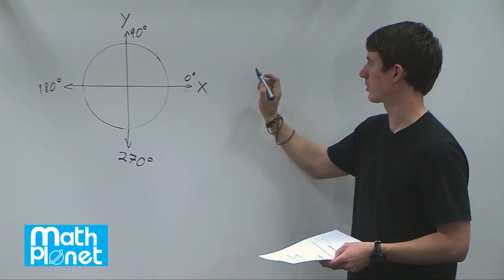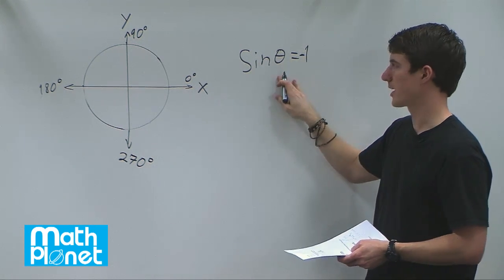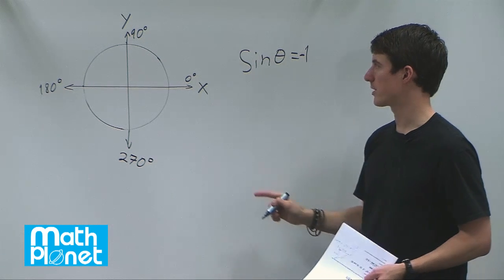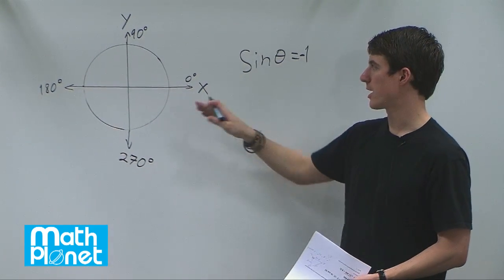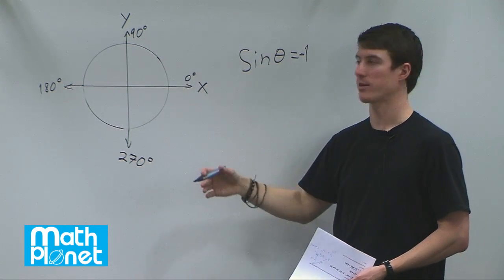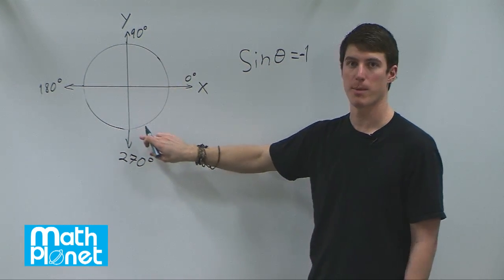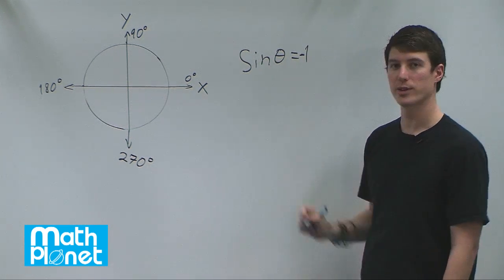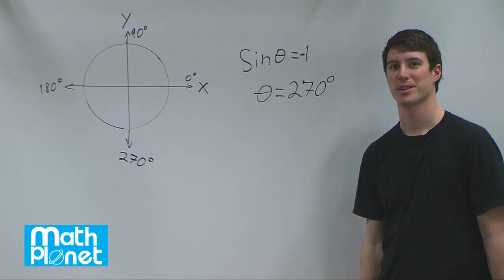Circular Functions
In this video, we explore how to solve for sine using the unit circle when the value is negative one. By thinking about the height or Y value corresponding to a negative one, we can determine the angle on the unit circle that gives us this value. In this case, the answer is theta equals 270 degrees. Join us to learn more about using the unit circle in trigonometry!